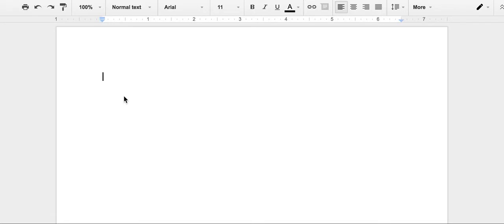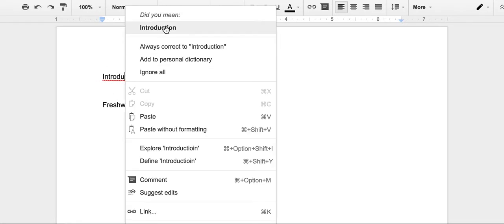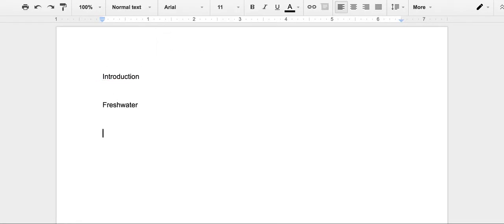water conservation layout